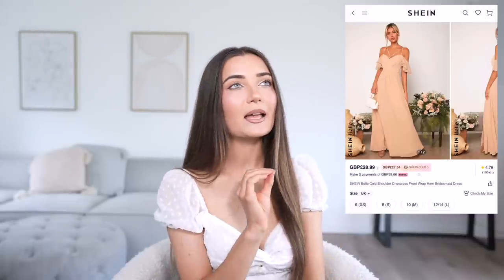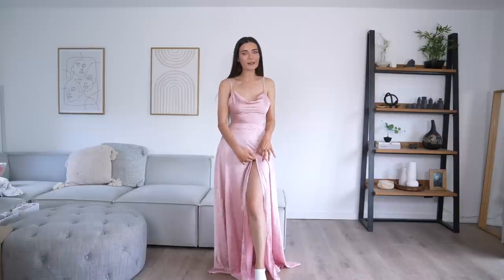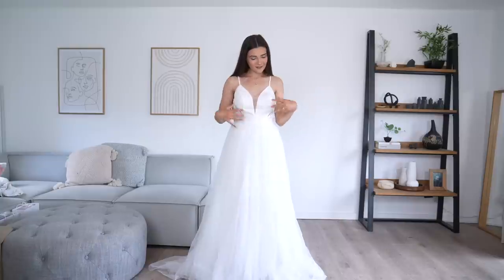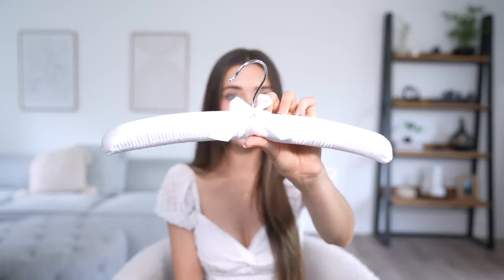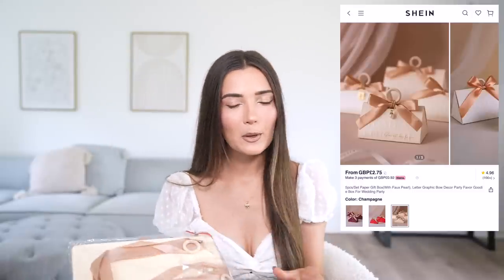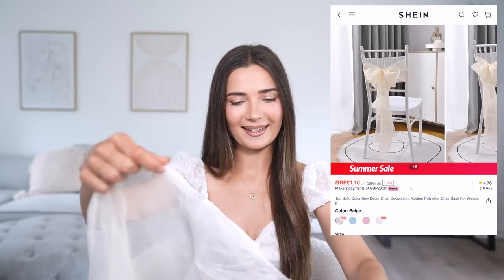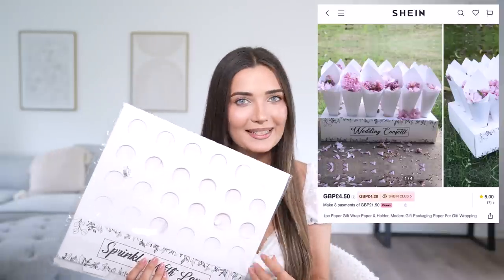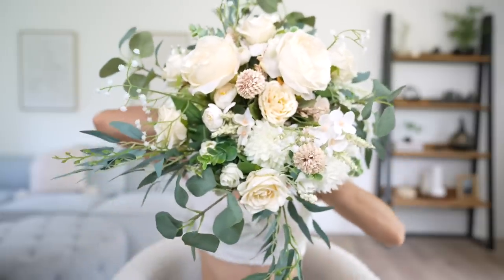SHEIN HAS WEDDING ITEMS!? TRYING CHEAP DECOR, DRESSES & FLOWERS! AD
What's up everyone!? For today's video I have a HUGE Shein Wedding haul! I bought all the best wedding items I found on Shein, from wedding dresses, bridesmaid dresses, wedding guest dresses... all the way to wedding day decor and even artificial flowers! Hope you guys find this video helpful if you're getting married or attending a wedding soon! -Roxi

Suit Print Gift Bag
White Gift Bags
Wedding Dress & Suit Cardboard Box
Wedding Thank You Stickers
Fake Rose Bouquet
Table Seating Sign
Paper Confetti Holder
5 Piece White Rose Bouquet
Artificial Green Foliage
White Faux Flower Bundle
Round Artificial Flowers
Wooden Ring Holder Box
Large White Rose
Nude Box With Bow & Pearl
2 Piece Artificial Nude Roses
Green Foliage
Artificial Eucalyptus Branch

Roxxsaurus
36 Golden Square
London
W1F 9EE

♡FAQ♡